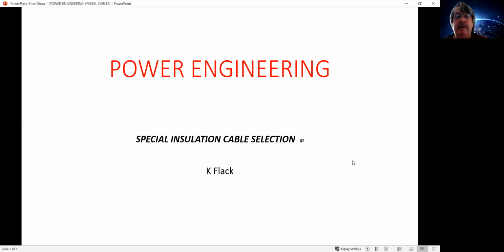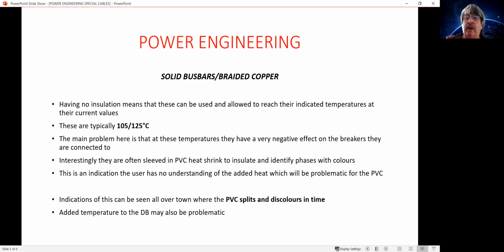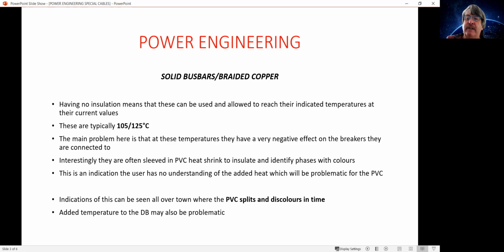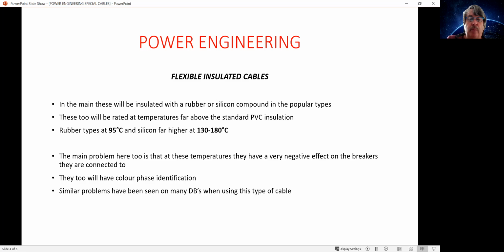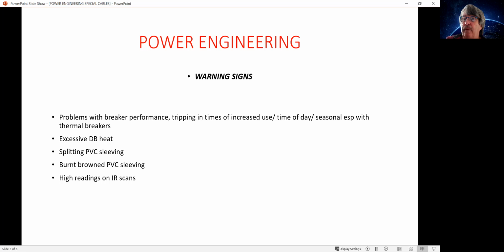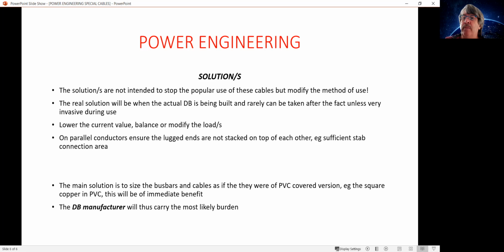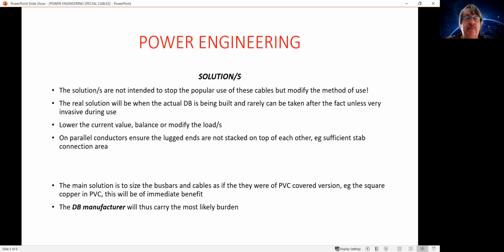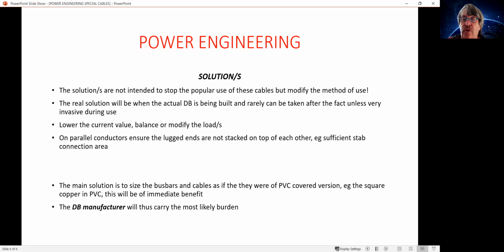CABLE SELECTIONS USING ALT INSULATION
Any deviations from the CU (copper) PVC standard conditions should be done with additional care!
Alternative insulations usually mean the conductors will run hotter, which is not optimal for the MCB/MCCB connected.
By following these recommendations you can still use the cables by offsetting any heat and following the PVC recommendations.
This is best aimed at the DB manufacturer.